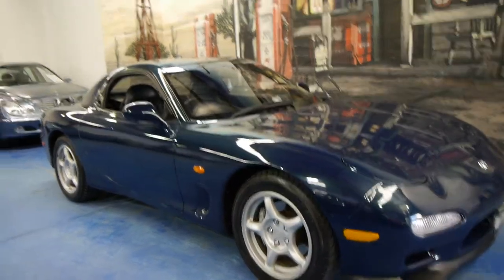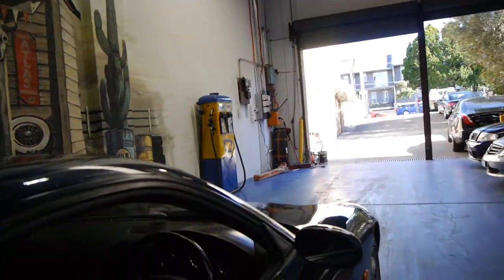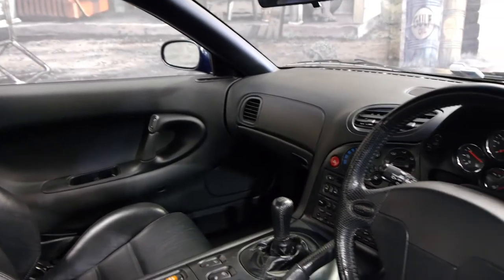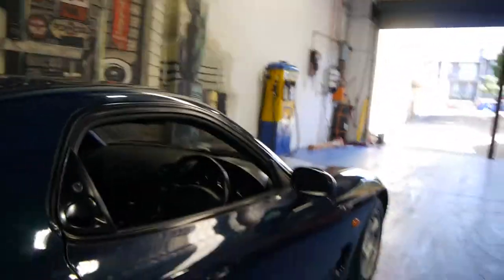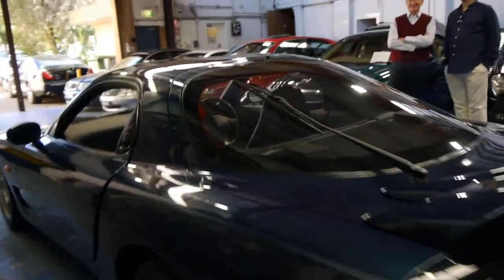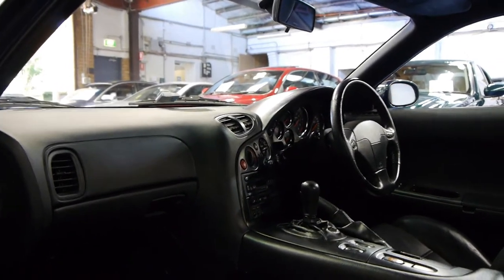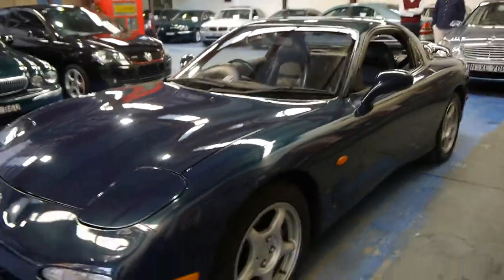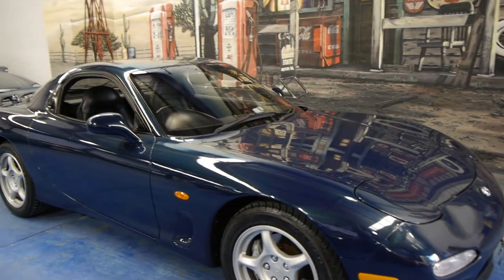Oldtimer Centre - Marrickville NSW